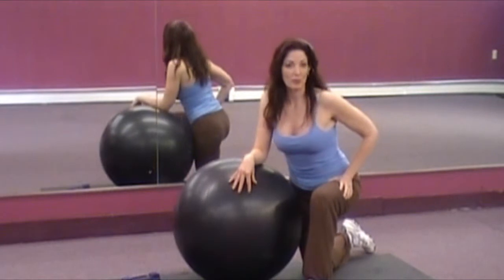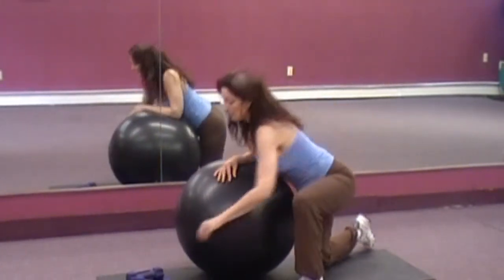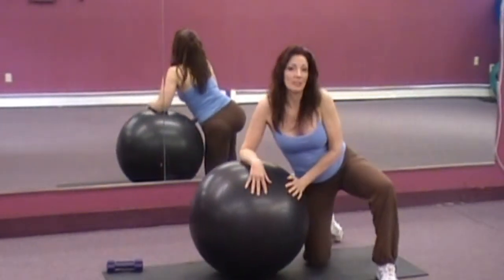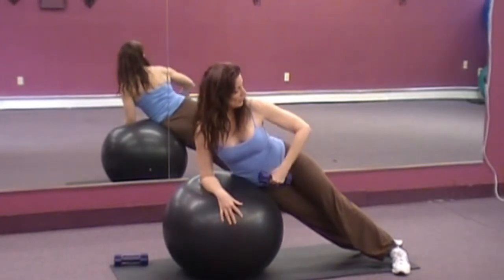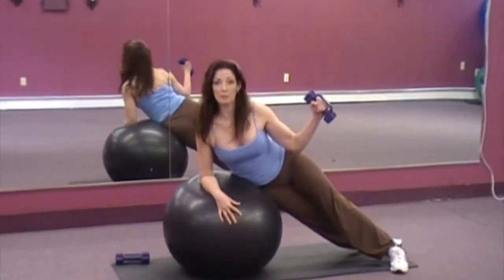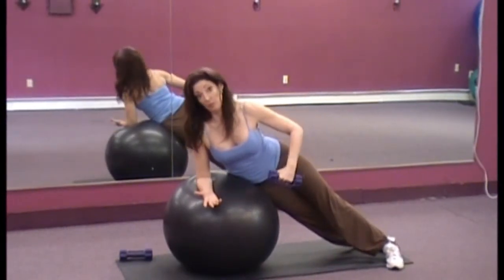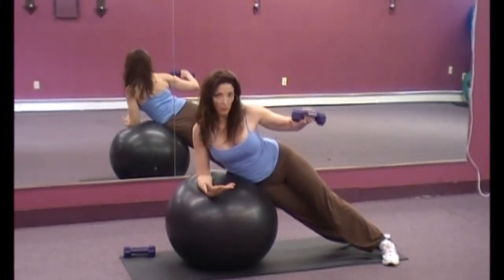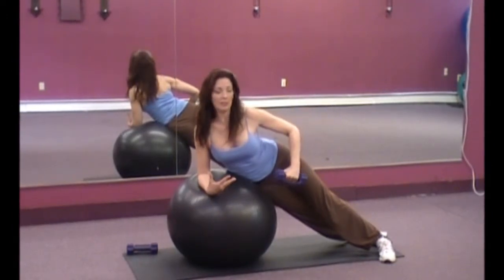Joan Miller Rotator Cuff on Ball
Strengthen the important rotator cuff shoulder muscles.